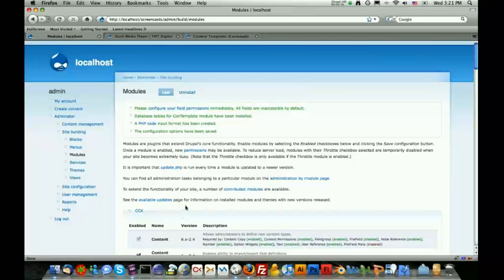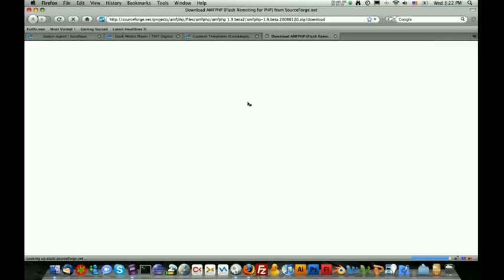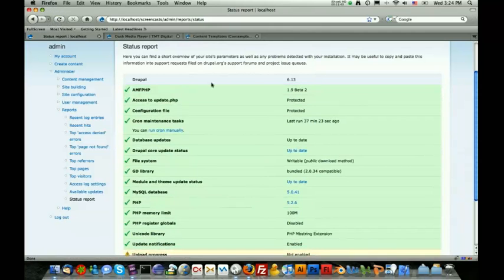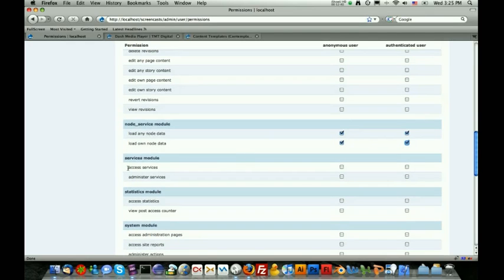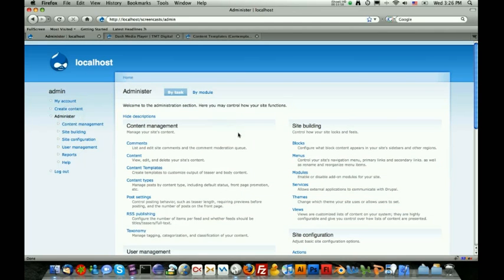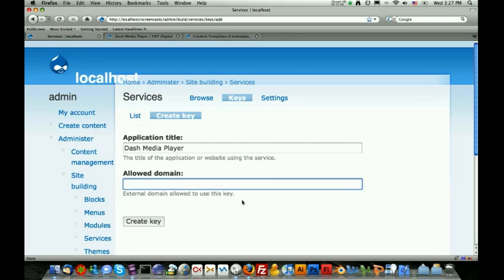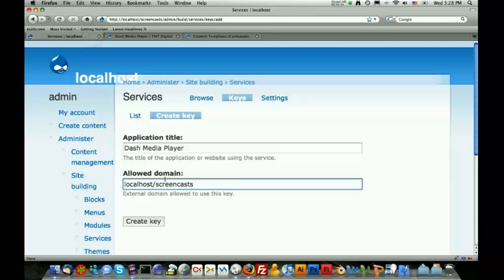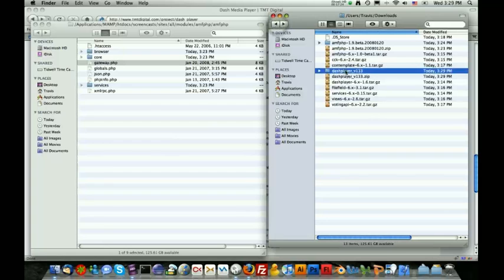Dash Media Player - Installation (2 of 3)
The second video of three, this tutorial will walk you through the process of installing the Dash Media Player on your Drupal website.